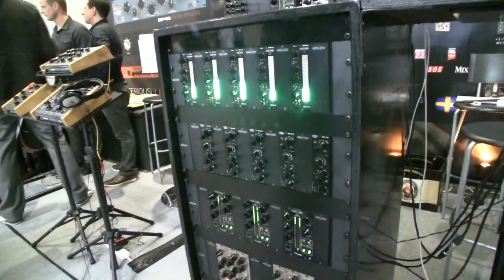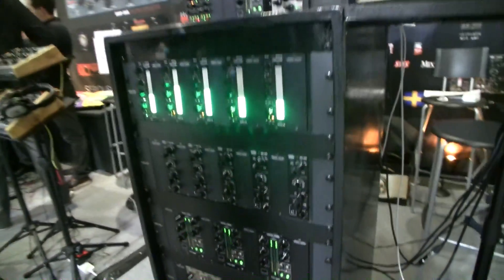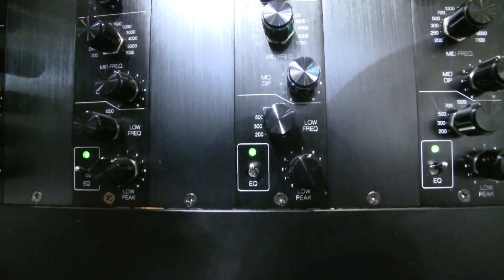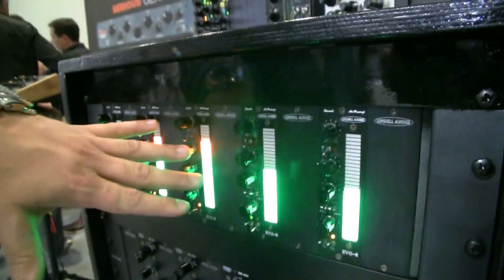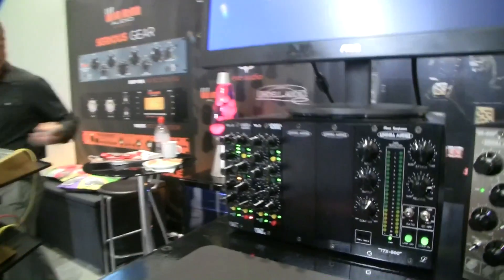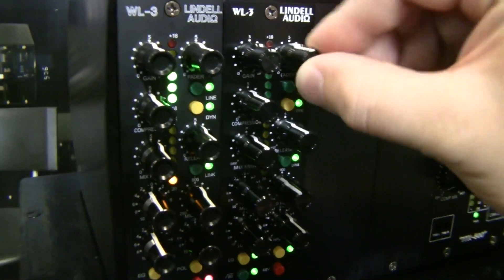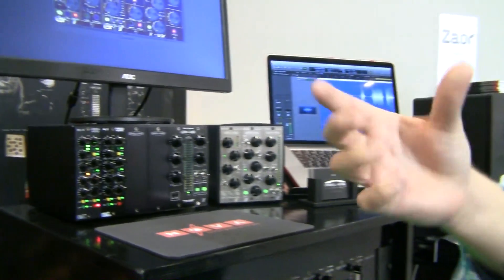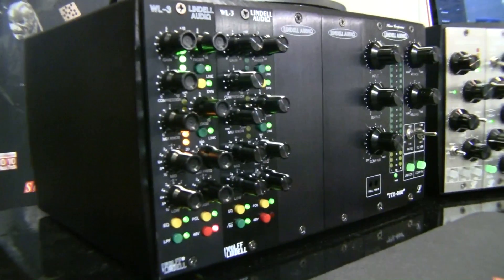MESSE 2015: Tobias Lindell Has New 500-Series For You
MESSE 2015: Tobias Lindell Has New 500-Series For You Four new little lovelies from the 500-meister